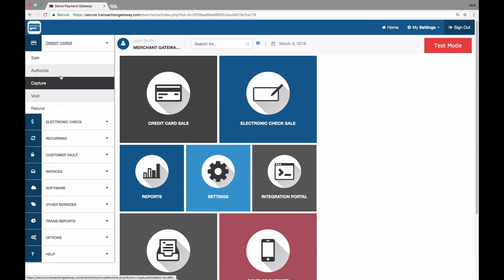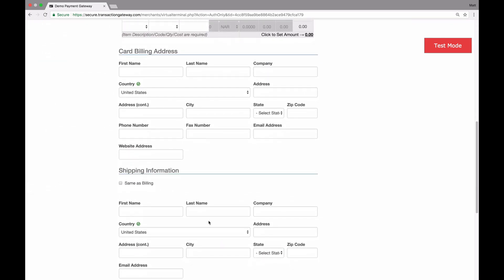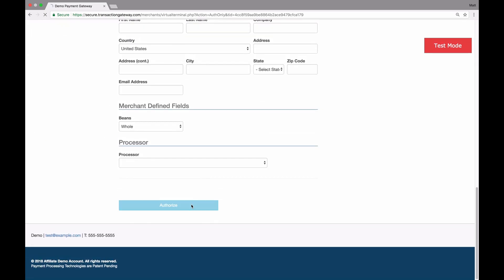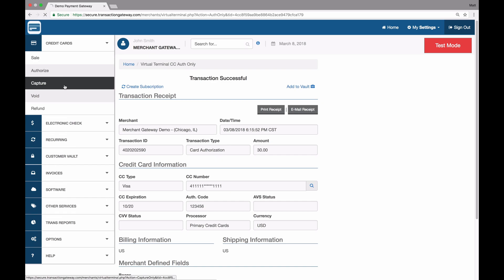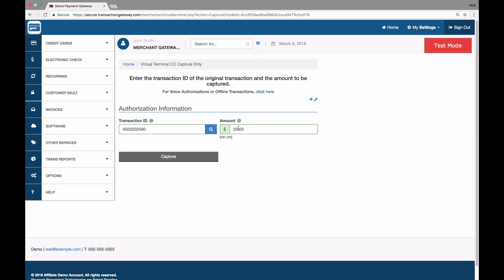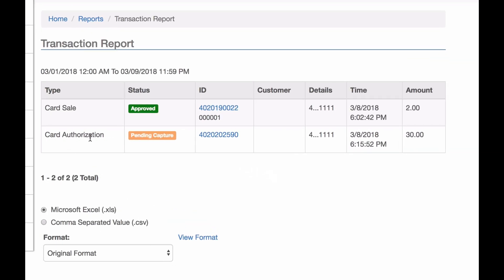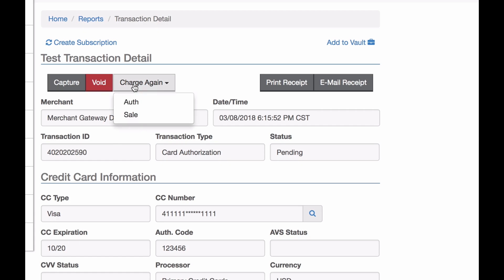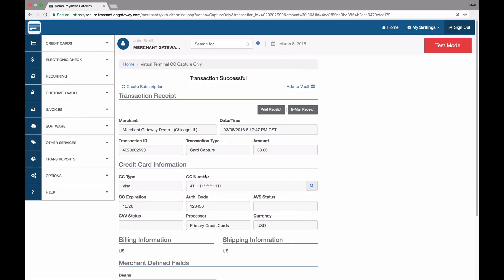NMI Gateway | Auhtorize and Capture Transactions | M1 Tech Support